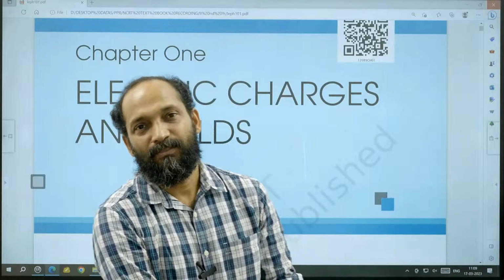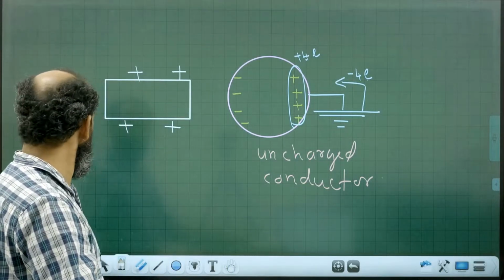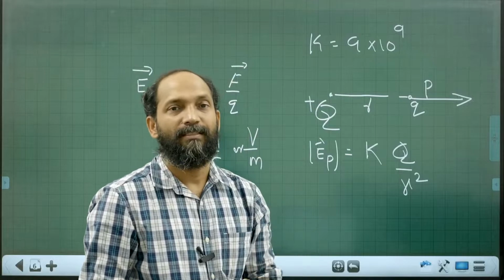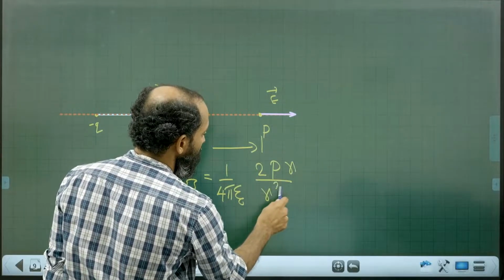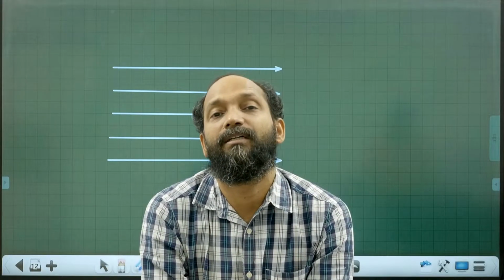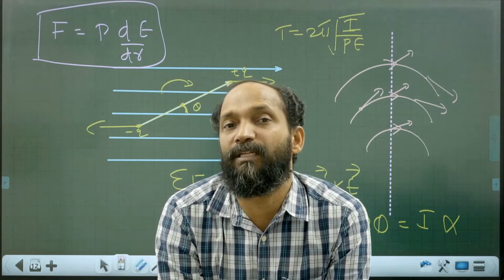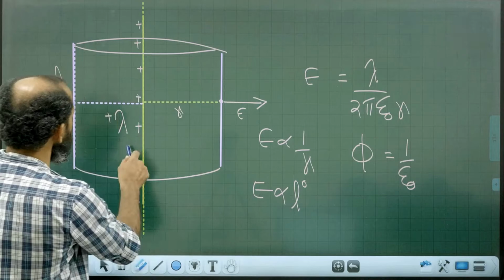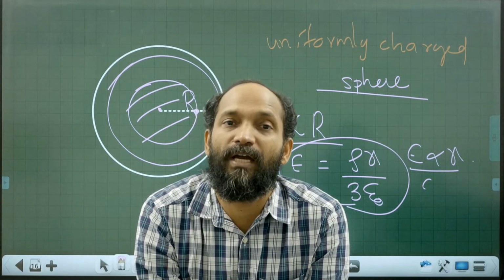ONE SHOT NCERT | NEET| JEE | CUET | XII | BOARD EXAM | ELECTRIC CHARGES AND FIELDS